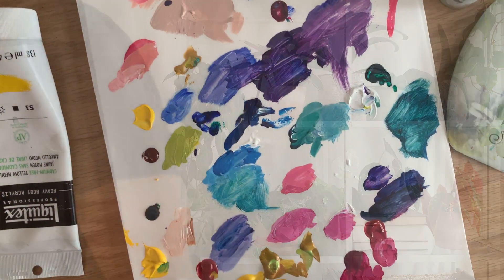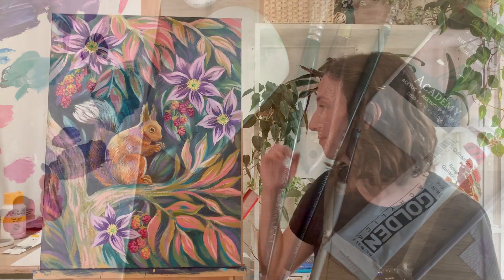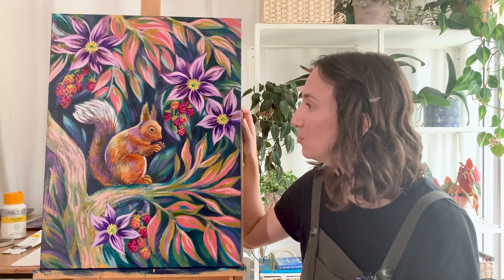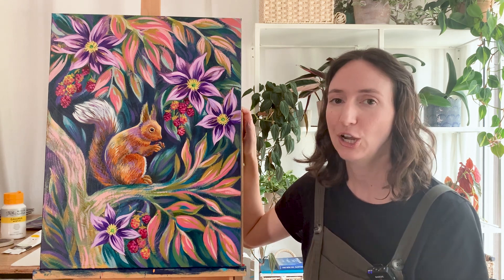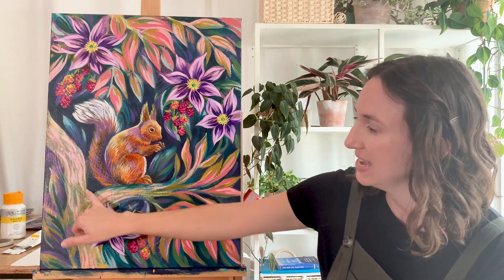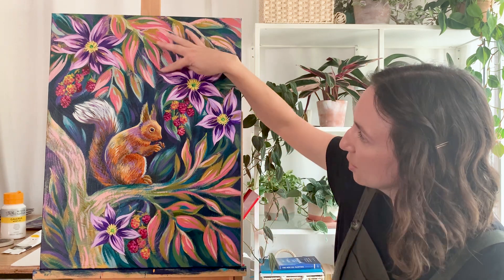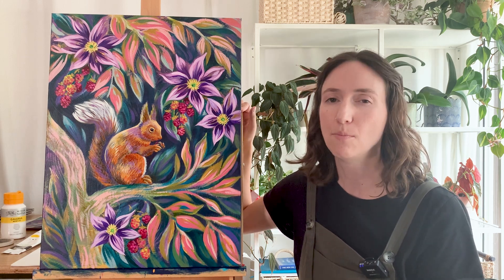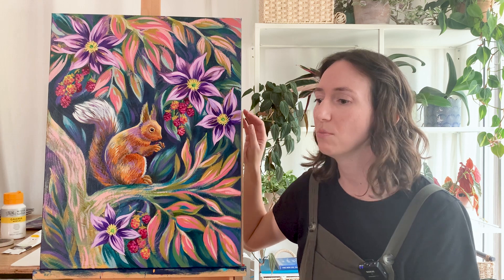Studio Chat - Keeping it Loose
In this week's studio chat, I share how I'm continuing to navigate the line between clarity and expressive styles of painting, and I share a new acrylic color I've been loving recently!

My email friends will receive a email preview of this series of pantings, and early access to shop when they're available to purchase. Feel free to hop on my email list

My new online acrylic painting course, WATER DANCE, is open for enrollment!

In this beginner-friendly acrylic painting course, I invite you into my studio to create water lily paintings that are full of joyful color and rich texture. We walk step-by-step through my entire painting process for both a small and a large canvas - from the exciting first layers, through the messy middle, to a beautiful and confident conclusion.